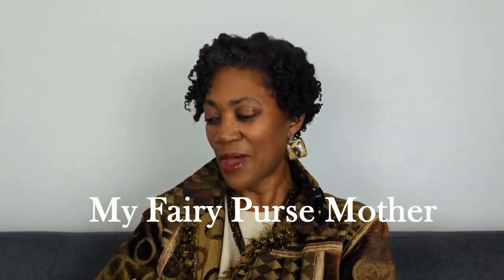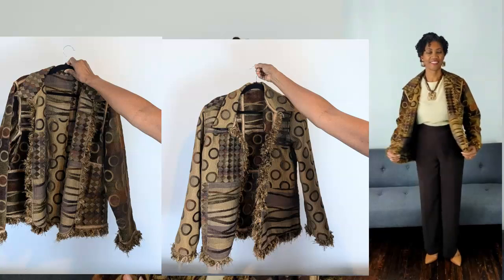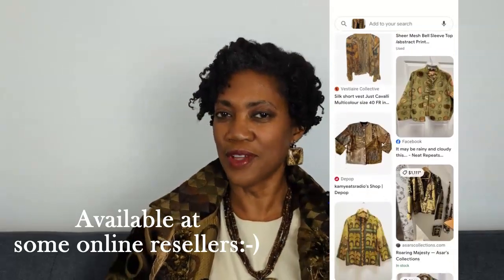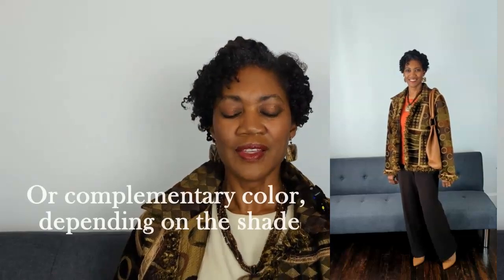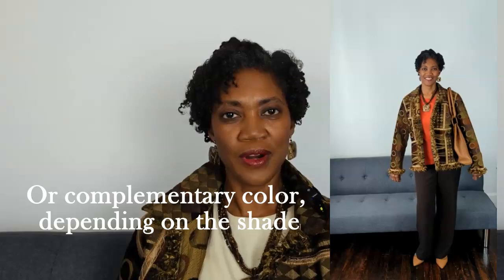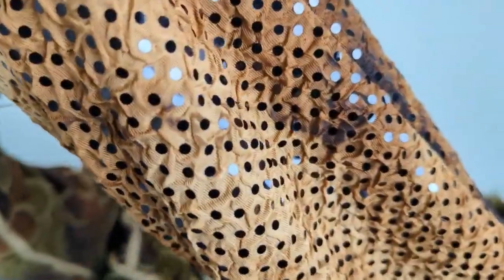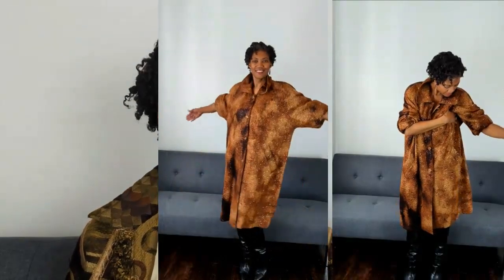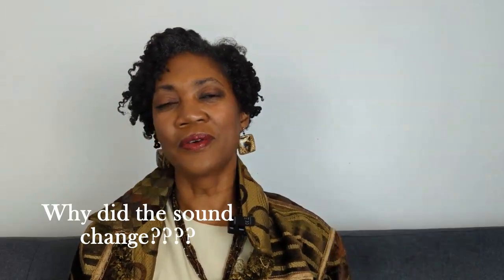Blending Old and New Clothing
In this video, I am sharing some of what was gifted to me by my "Fairy Fashion Mother" and ways to integrate them into my existing wardrobe. But, remember, it's not the clothes; it's the concepts.  Hopefully you will discover some creative ways to style your favorite pieces.

The clothes in the video are thrifted, gifted, or just really old. However, I was able to find someone selling the Yak Magik reversible jacket: